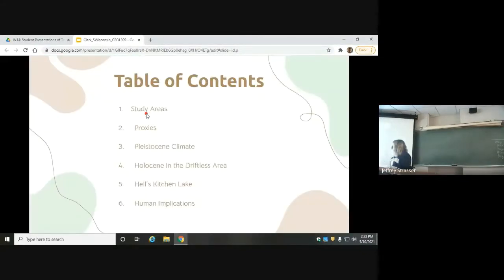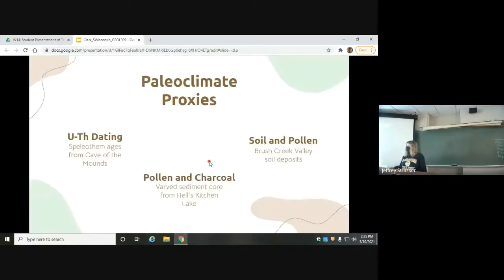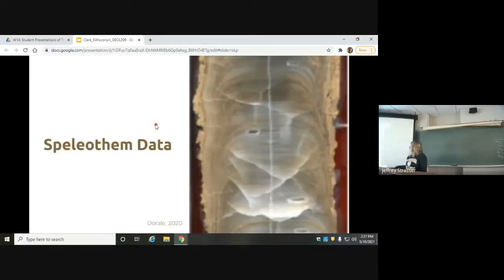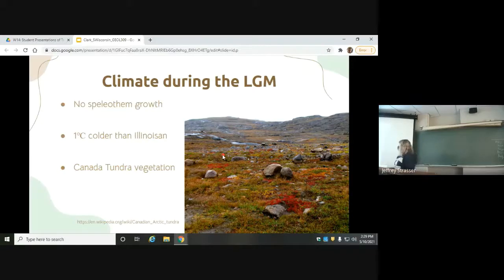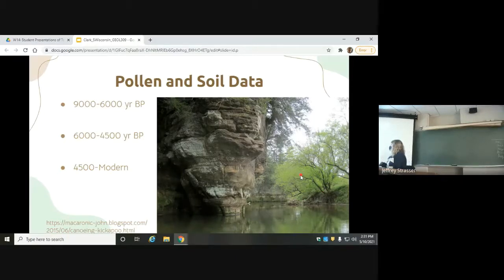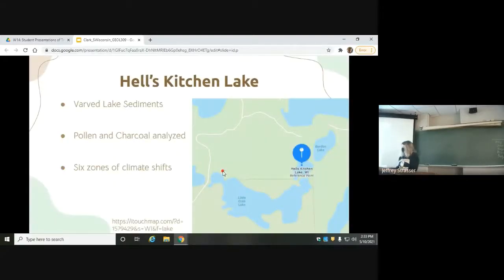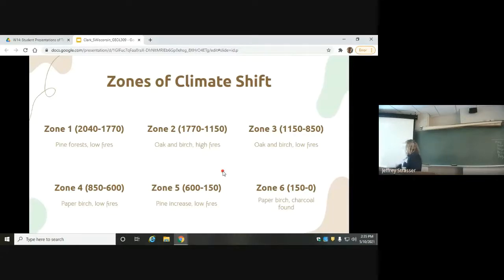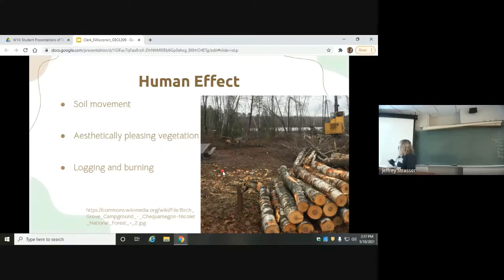GEOL 309 Presentation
Paleoclimate shifts across Wisconsin: LGM to Present